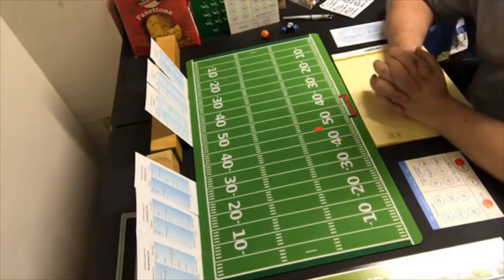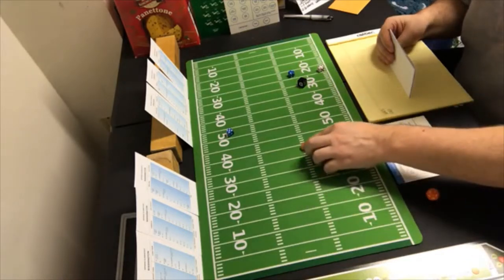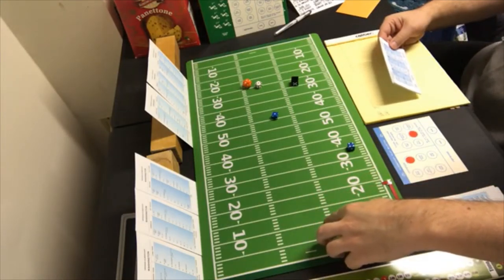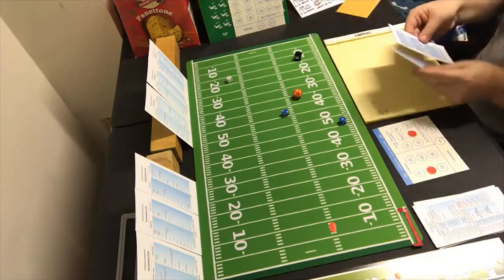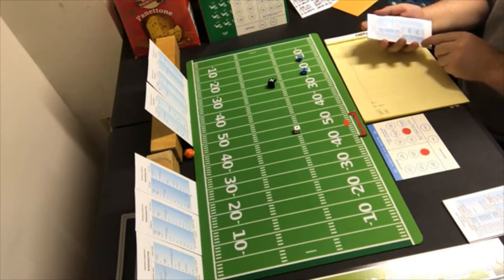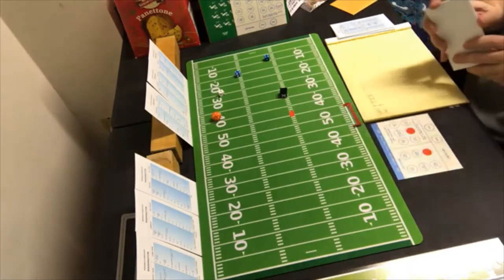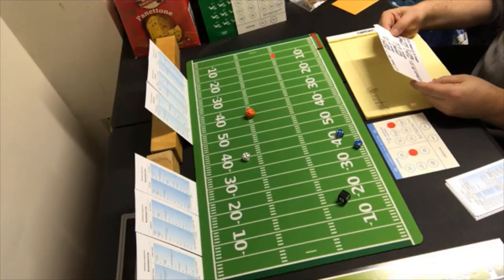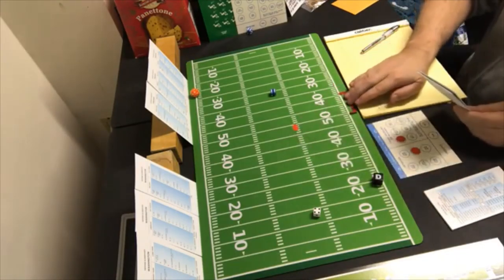Strat-O-Matic 2008 Bears Pre Season Game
I play a practice pre-season game for my Strat-O-Matic 2008 Chicago Bears against the Washington Redskins. Asking that people watch enough of the video to comment on potential changes I should make before I start the actual schedule.

Another pre-season game maybe needed.